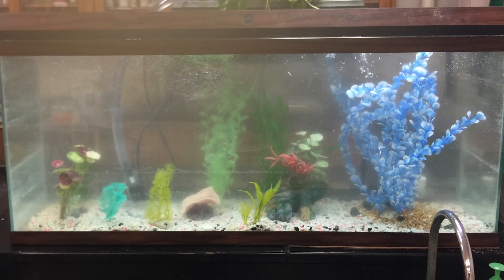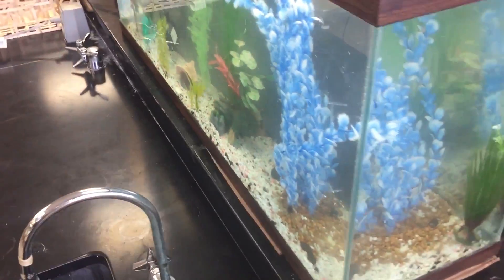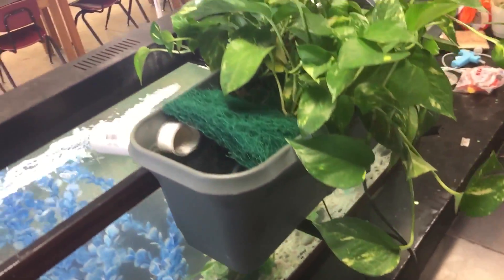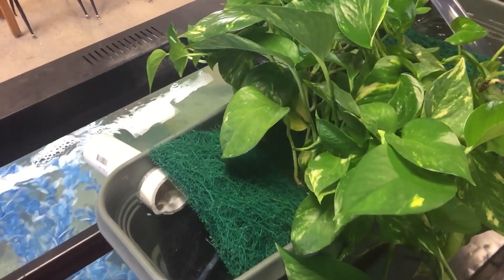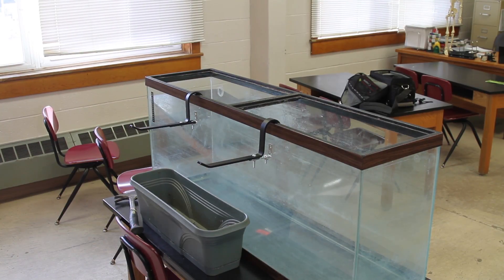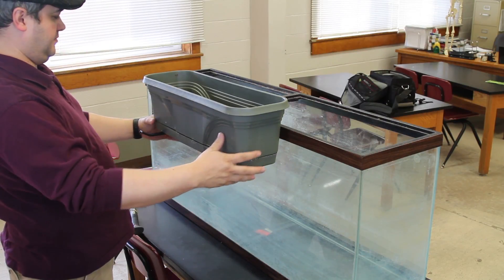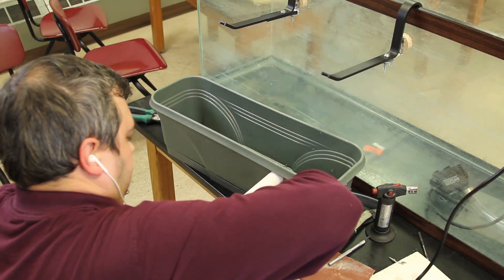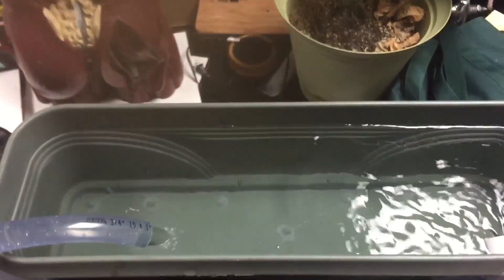How to build an aquaponics filter for a fish aquarium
Here is my video of how to build an aquaponics filtration system for my fish aquarium. This system filters the nitrates out of the fish water as well as giving plants a continuous supply of nutrients.

Links below for various products:
Aquarium filter media:
50 gallon aquarium:
window box:
300 GPH pond pump:
Golden pothos plant:
aquarium stone:
aquarium wood:

If you liked this video please consider following me.

WARNING:
TeacherDad assumes no responsibility for damage or injury caused by following this video. Only attempt this experiment if you accept responsibility for your own results.